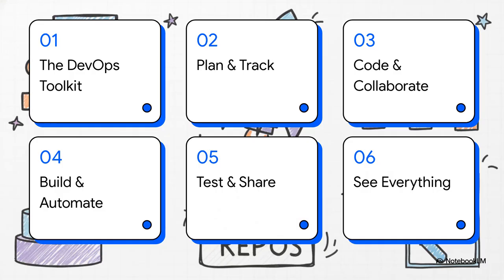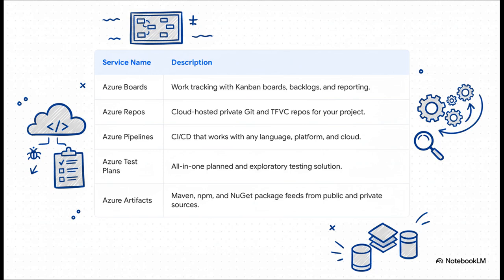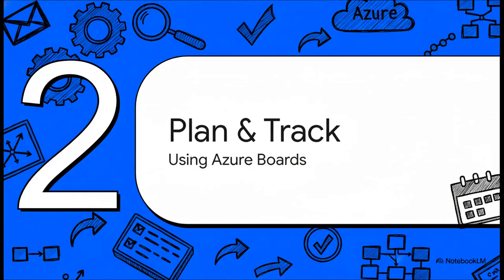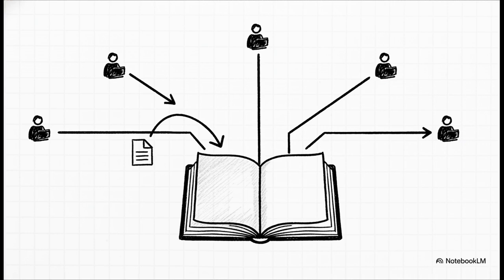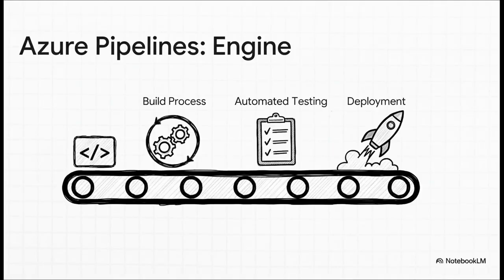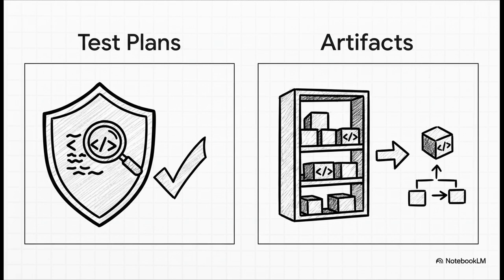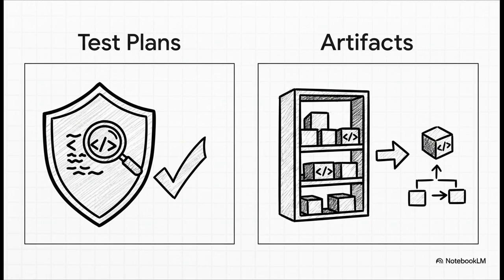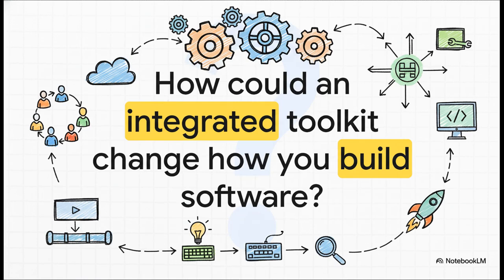Azure DevOps Toolkit